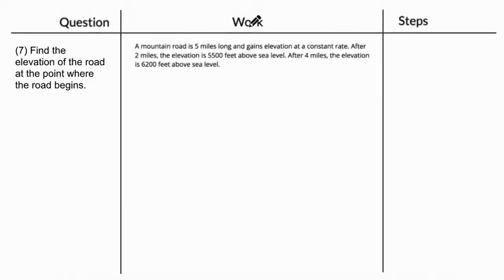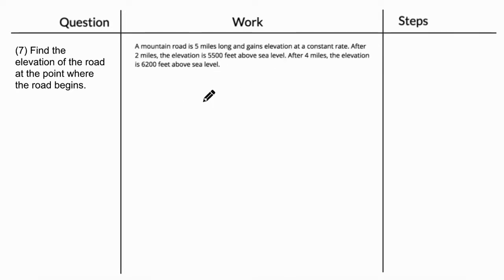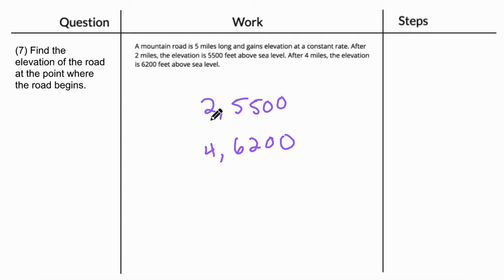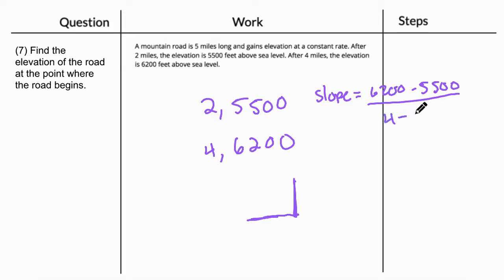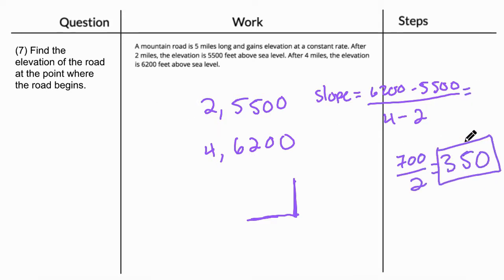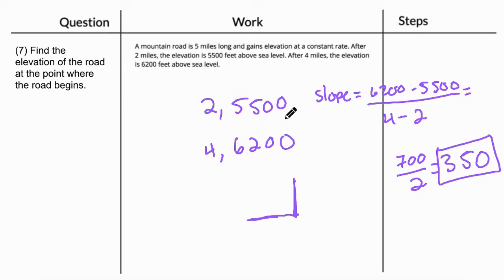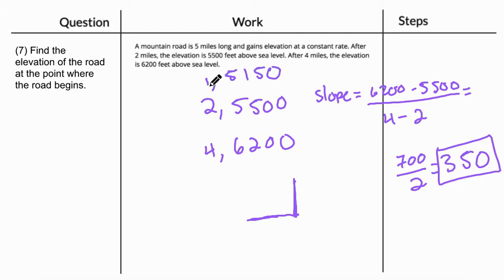M8 HW 3.08 Q7